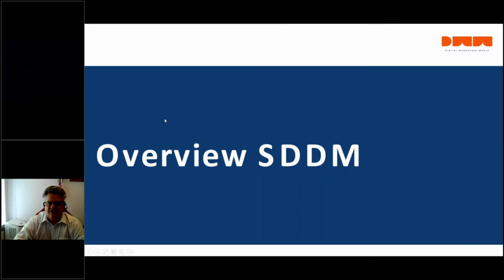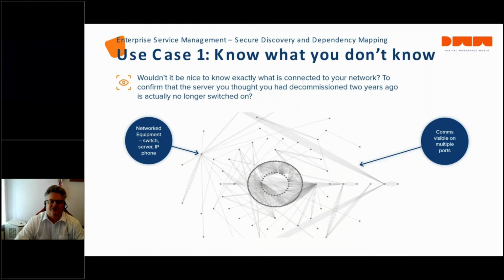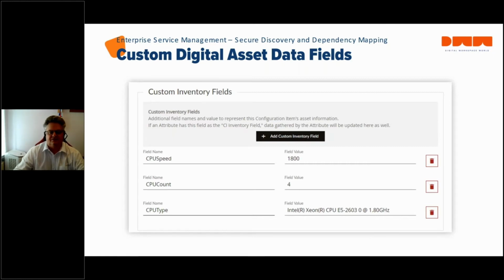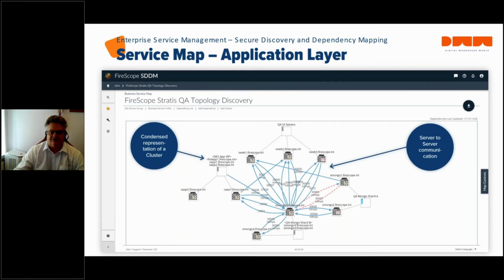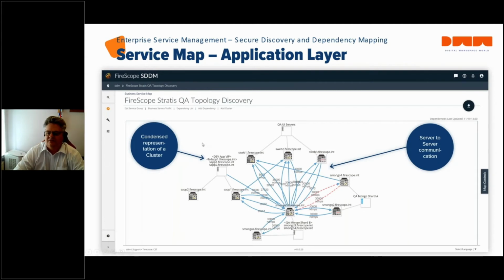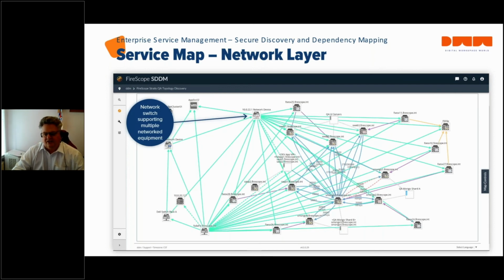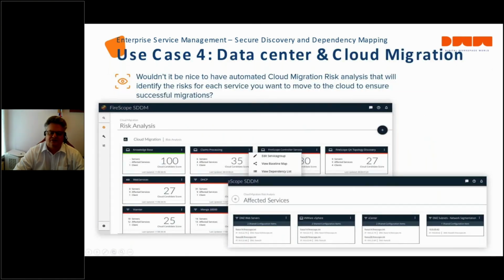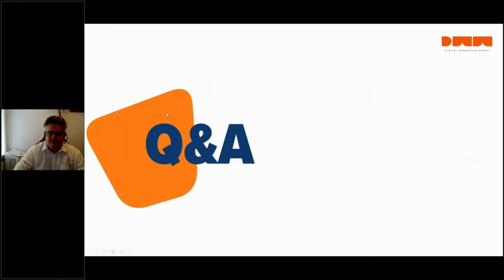Matrix42 DWW 2020 - The new GPS for your IT landscape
Paul Yates, Senior Technical Consultant at FireScope, a Matrix42 company on Secure Discovery and Dependency Mapping